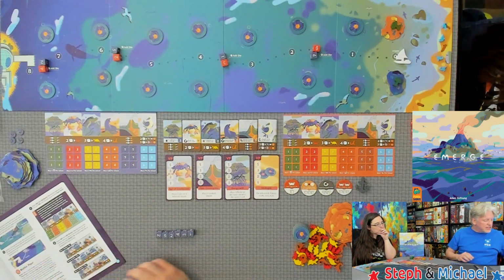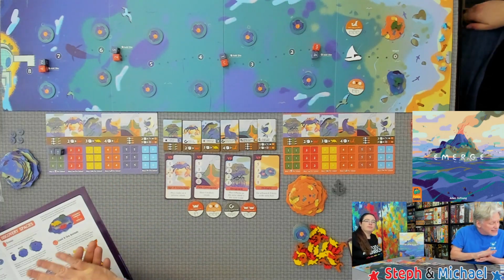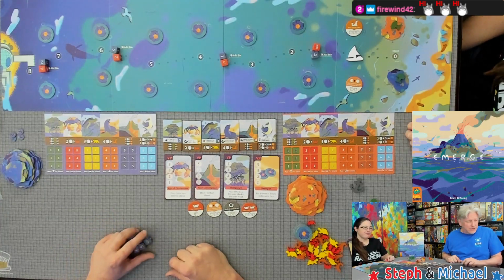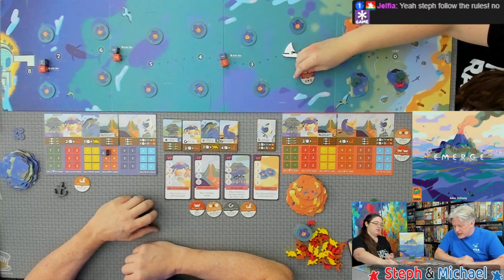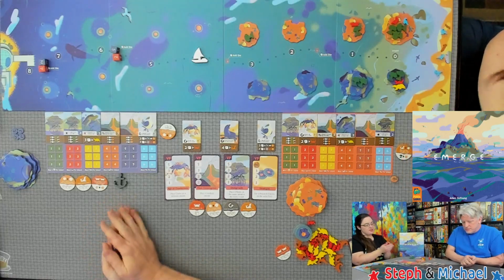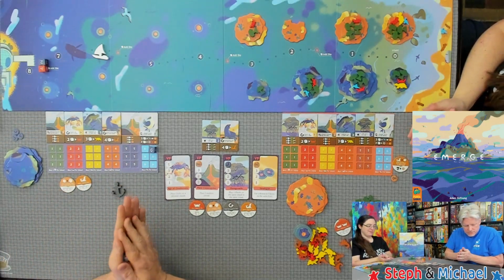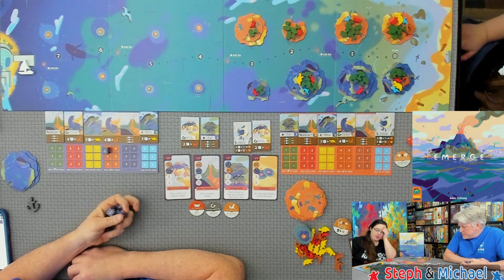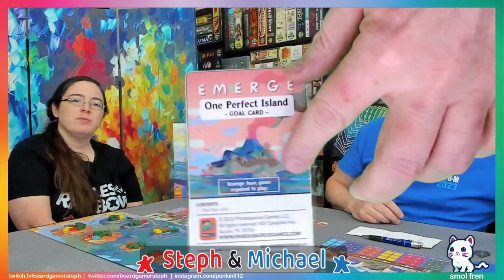All the Games with Steph: Emerge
Steph and Michael teach and playthrough Emerge